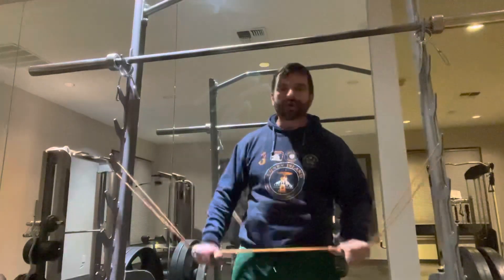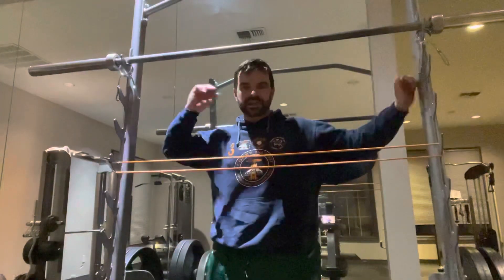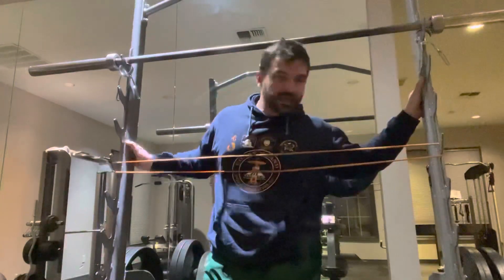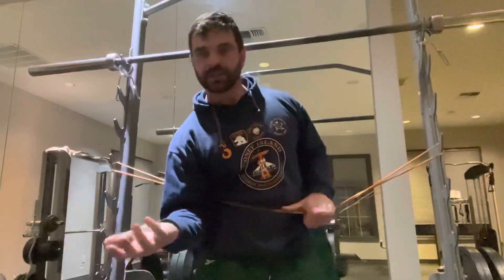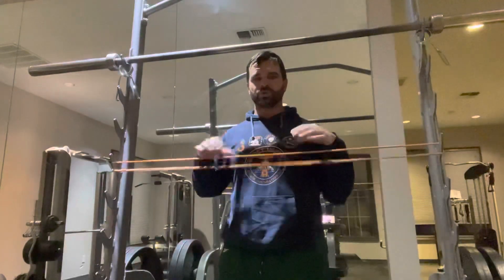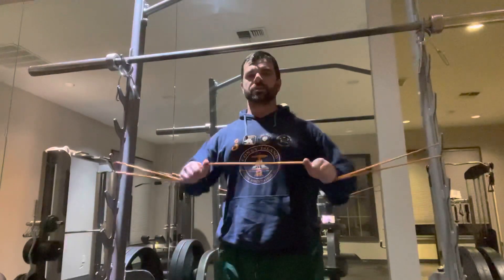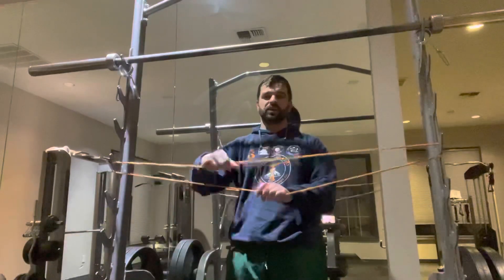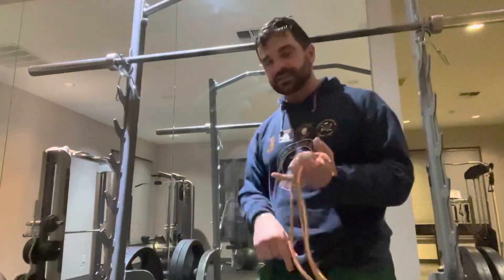Simple bench press fix - Torque in the shoulder for better Bench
So you’re ready to take your benchpress to the next level? The concept of torque is one that any physicist will surely go on about four hours but it’s sometimes lacking in the more advanced stages of strength training

I’ve heard high-level lifters, who have set world records use these concepts and terms in some of my work as well Understanding these concepts can lead to improved shoulder mechanics, and therefore less injury.

Getting better at “separating the bar“ is low, hanging fruit that we can start to build in as we progress, our pushing ability if you watch gymnasts as they push onto rings, or any other device that moves, you will see, the external torque as their thumb point away from their bodies.

The concept I want to introduce here to improve. Your benchpress is simply rotating your thumbs out away from each other, which can also be thought of as supination ( like holding a bowl of soup in your palm), but with the elbow straight, this is referred to as external rotation of the shoulder, and that’s the part that will combine to improve the stability and power of your shoulder.

Include these in your warm-up to prime the muscles with three sets of 12 reps with any weight under 90% and consider including this between sets that build up towards maxes or weights above 90%.